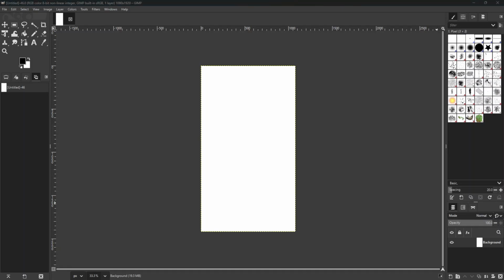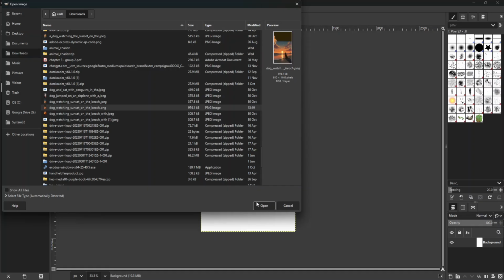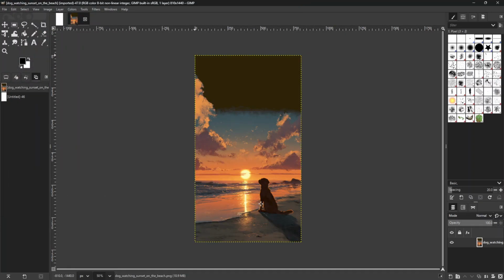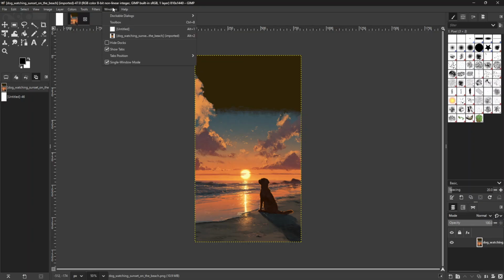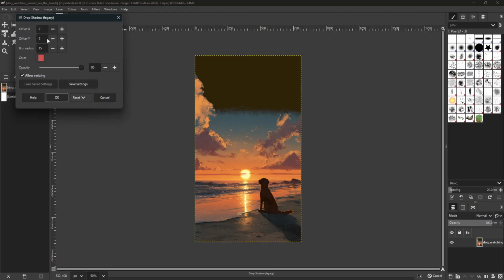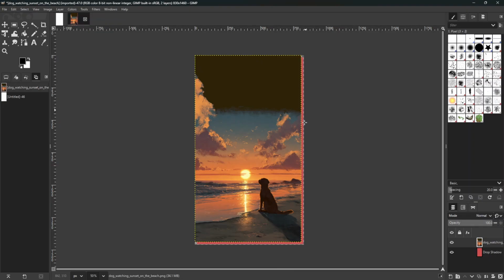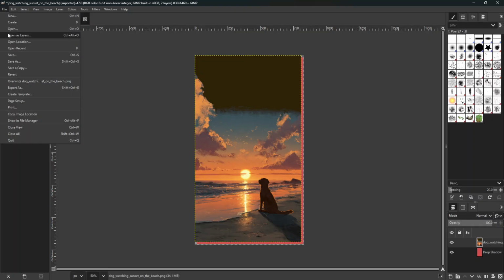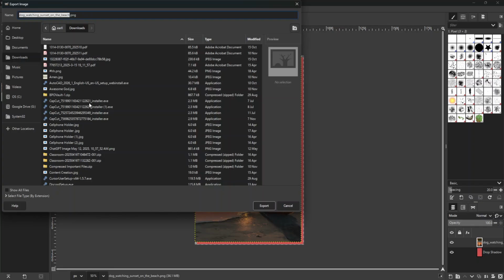How To Add Drop Shadow Effect In Gimp [2025 Guide]